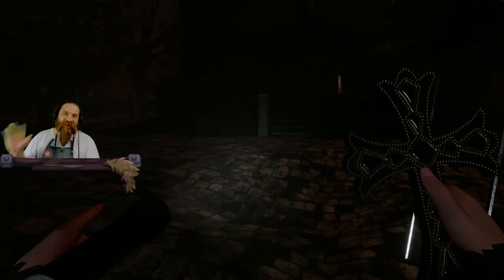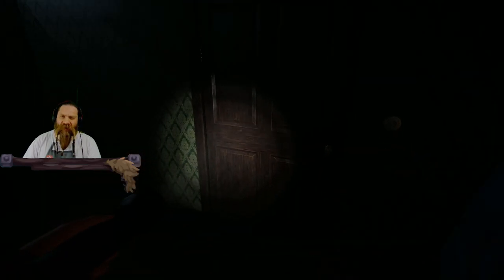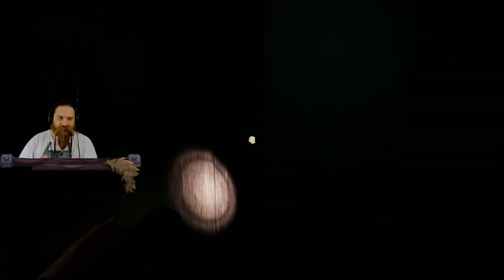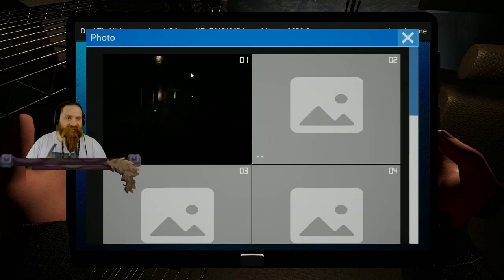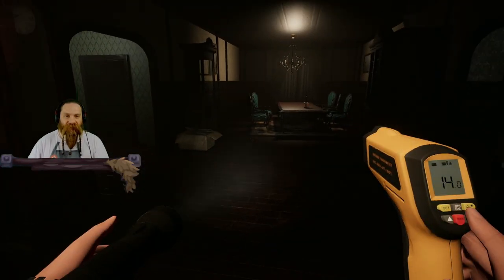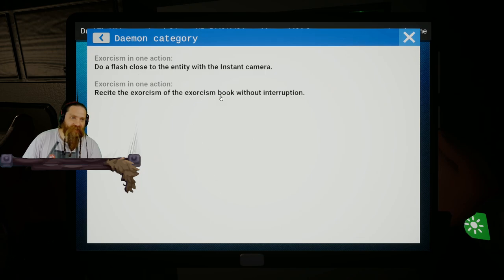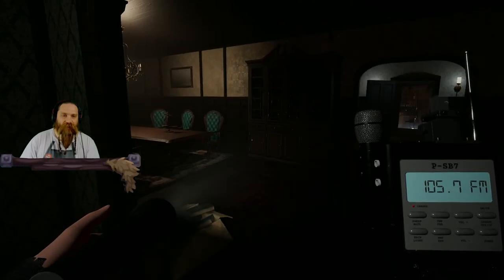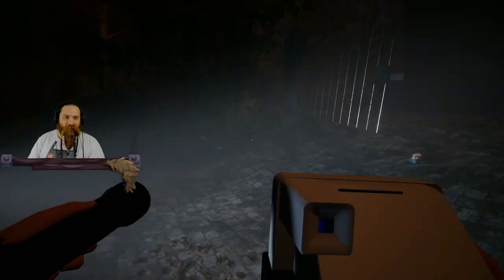Making a SAFE ROOM up stairs in the Piano Mansion - Ghost Hunters Corp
Monday, Tuesday, Thursday, and Friday
1:30pm - 8pm Central Time (CST)

Curious about the rabbit logo?
Zero Sugar, 10 calories, and has added vitamins
Sneak energy does sponsor me, but even before they did I still considered Sneak the best energy drink on the market.